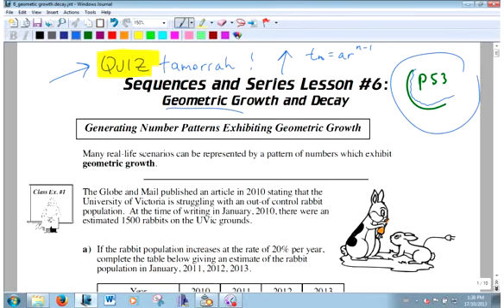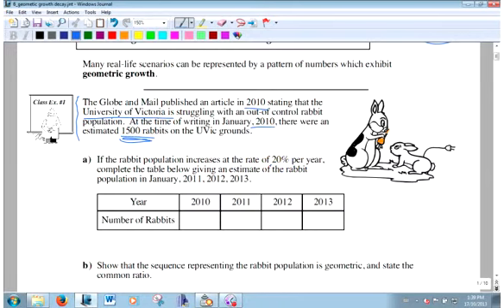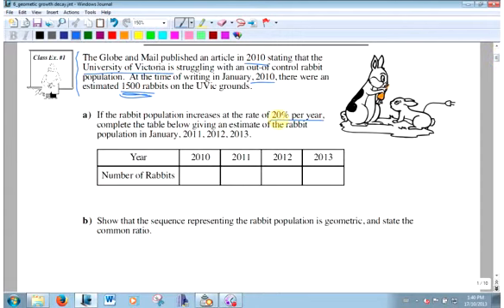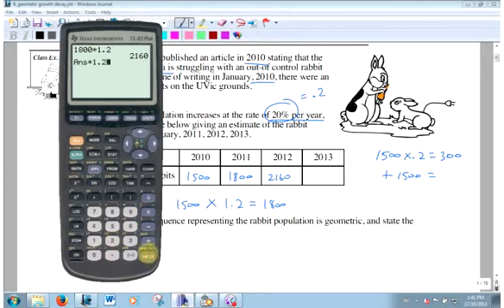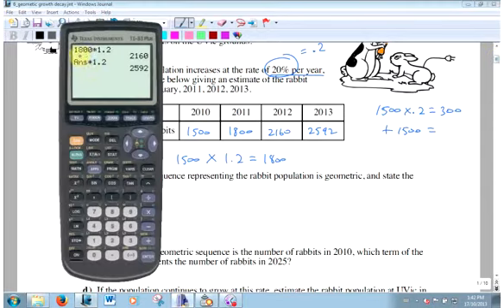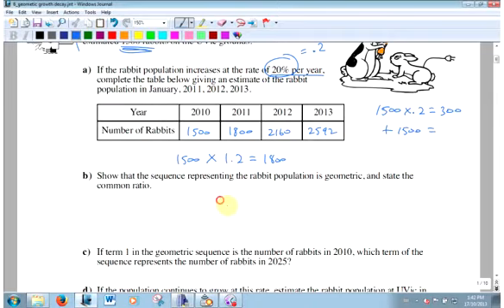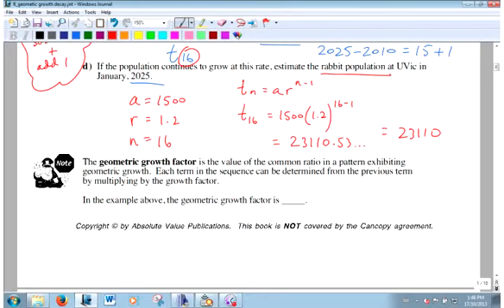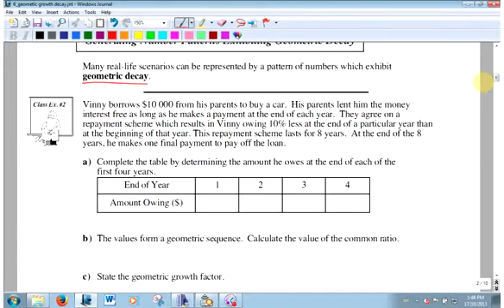seq & series #6 geometric growth and decay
geometric growth and decay examples